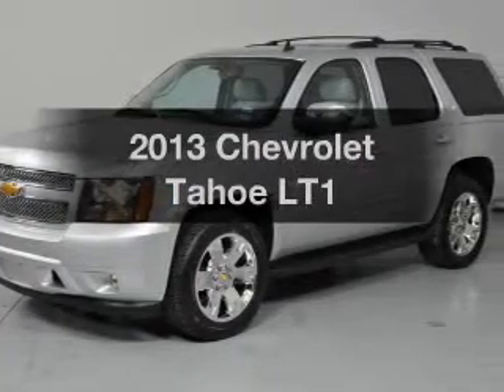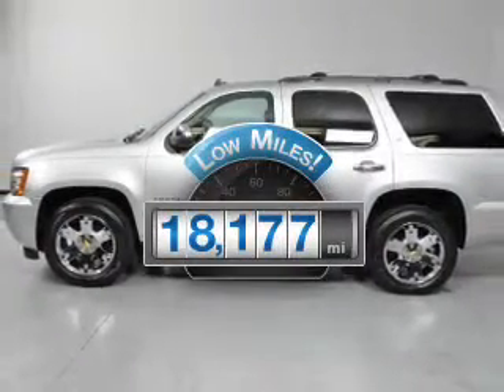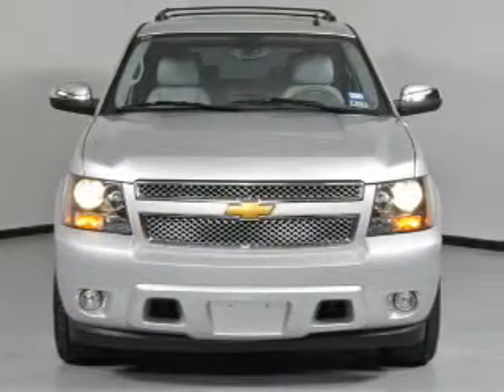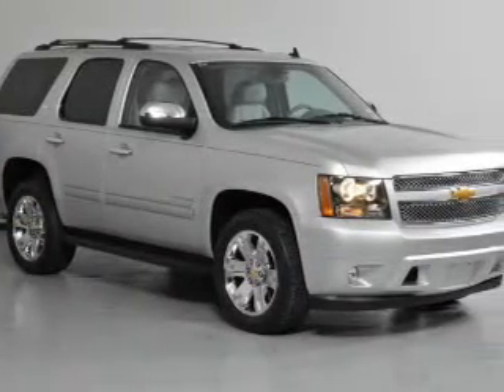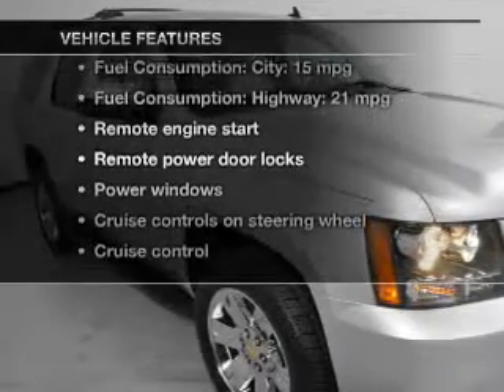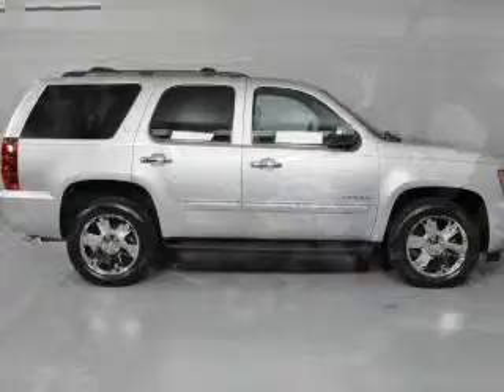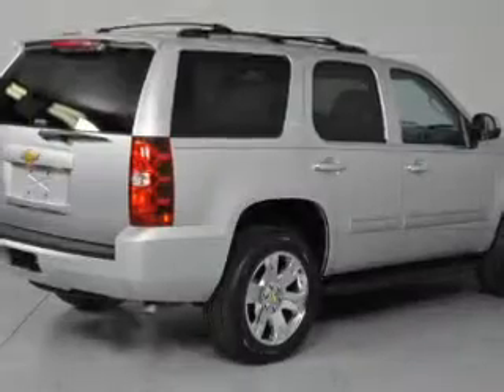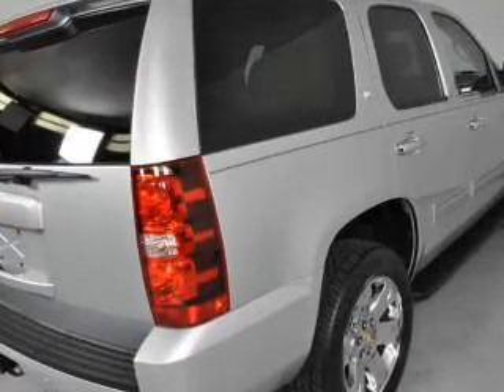2013 Chevrolet Tahoe - Carrollton TX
Year: 2013
Make: Chevrolet
Model: Tahoe
Trim: LT1
Engine: 5.3 liter 8 cylinder 16 valve
Transmission: 6-Speed Automatic
Color: Silver Ice Metallic
Mileage: 18177
Address:
1835 Forms Drive suite 120